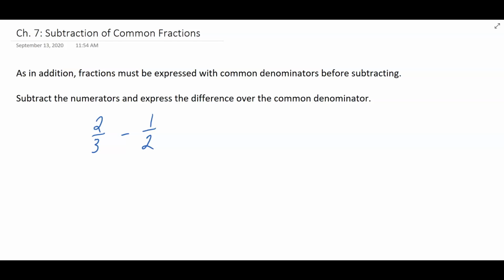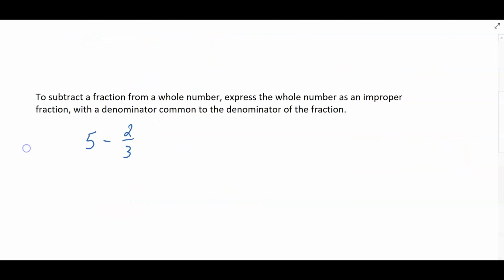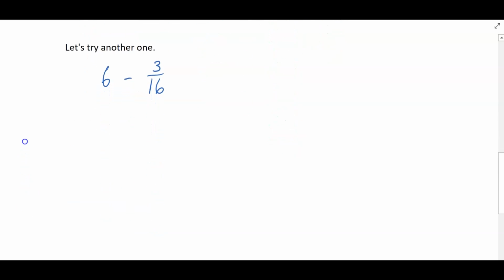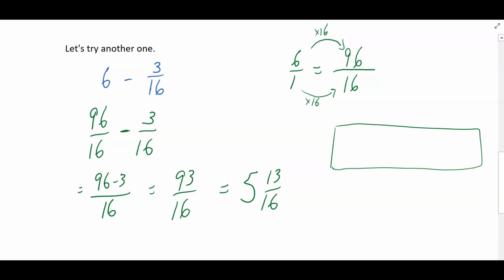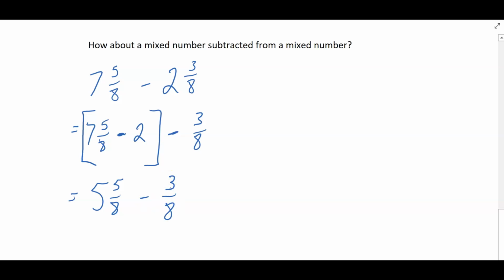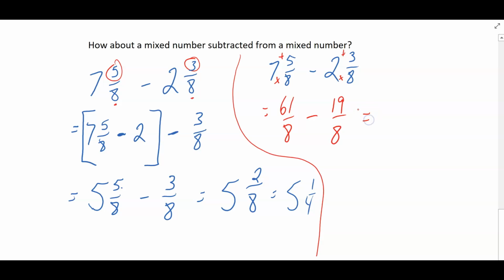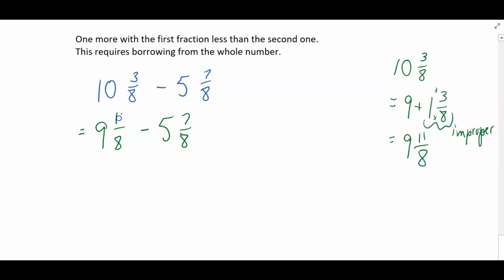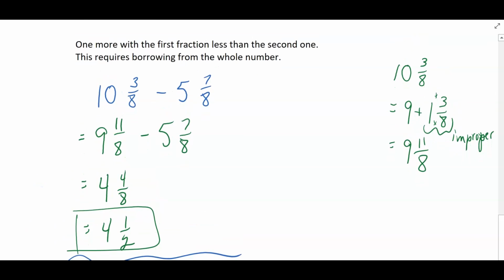Ch. 7 Subtraction of Common Fractions